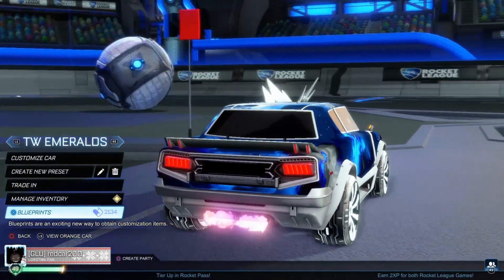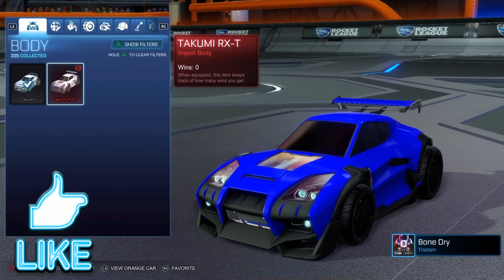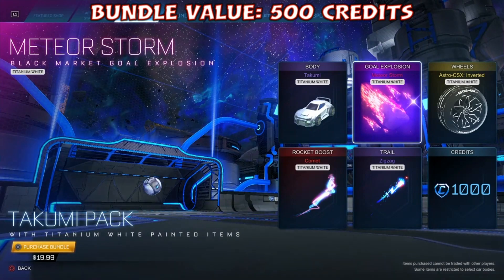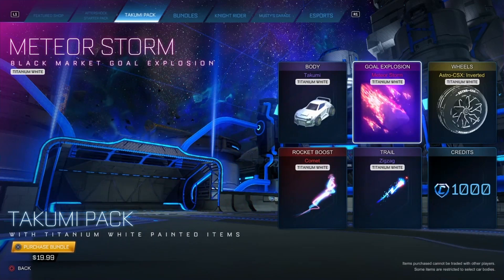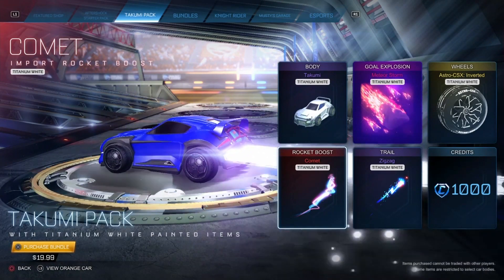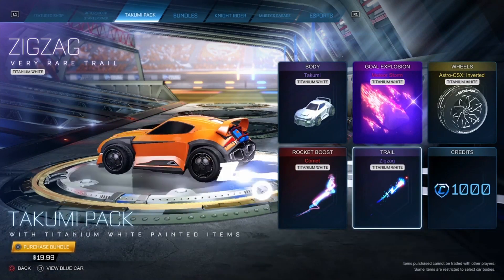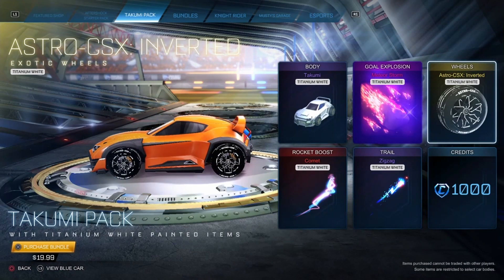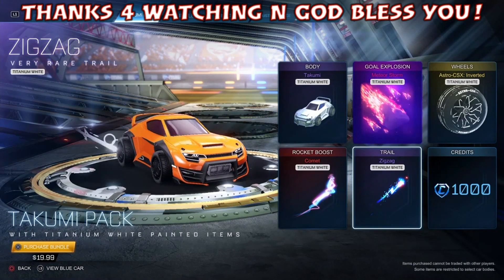Reviewing the New TW Takumi Bundle l TW Dingo Giveaway l Is the Bundle Worth it?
Hey YouTube,
I'm reviewing the New TW Takumi Pack to see if it is worth buying.

Are the new bundles worth buying or should you trade for the items to save credits? Find out.